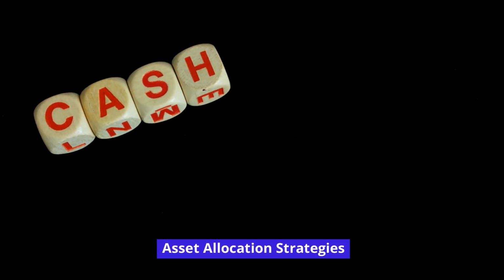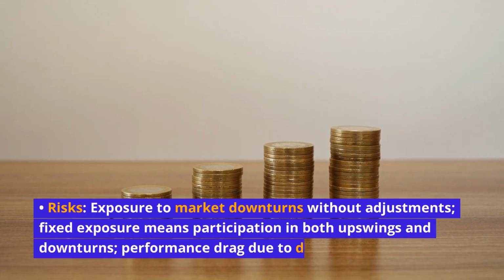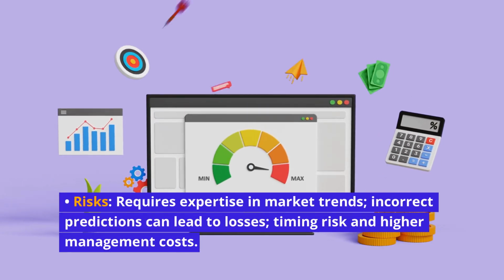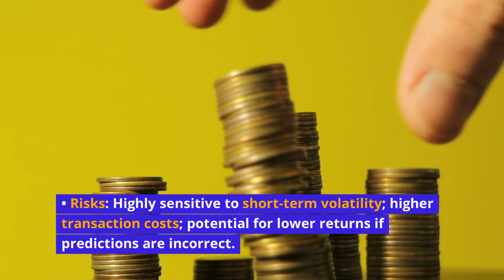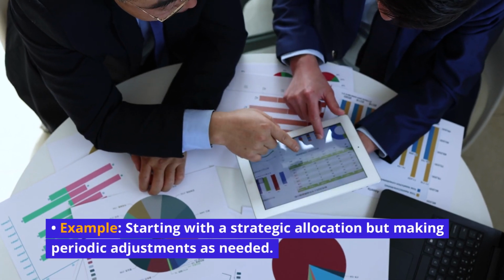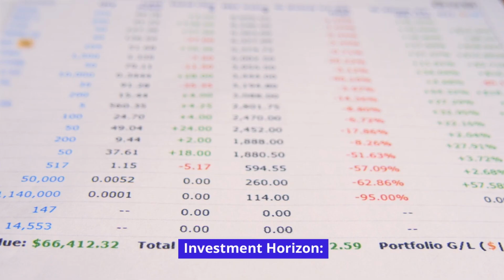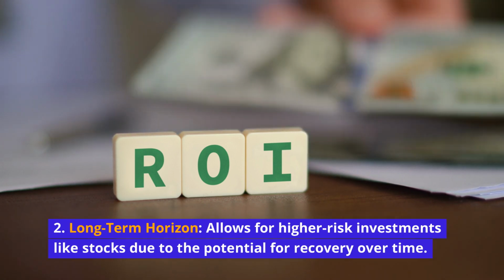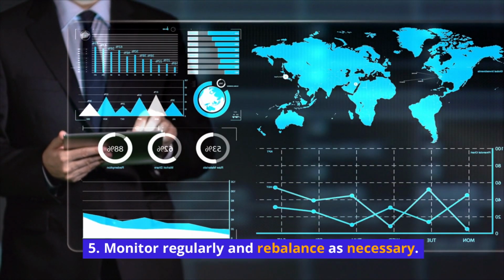16 Building a Successful Investment Portfolio: A Step-by-Step Guide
16 Building a Successful Investment Portfolio: A Step-by-Step Guide
Want to build a rock-solid investment portfolio? This video breaks down the essentials of portfolio management, from asset allocation to rebalancing, so you can achieve your financial goals while managing risk.
We'll cover:
*   Strategic vs. Tactical Asset Allocation: Which is right for you?
*   Understanding your Risk Tolerance and Investment Horizon
*   The crucial role of Rebalancing (and how to do it!)
*   Avoiding common Behavioral Finance traps
*   Different asset classes explained

Learn how to create a resilient portfolio that can weather market volatility and maximize your returns. Watch now!